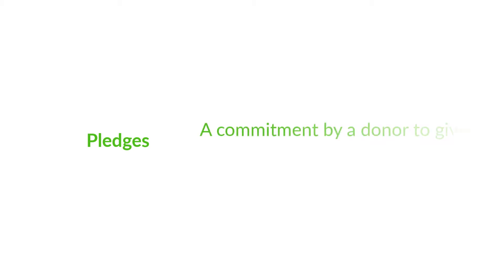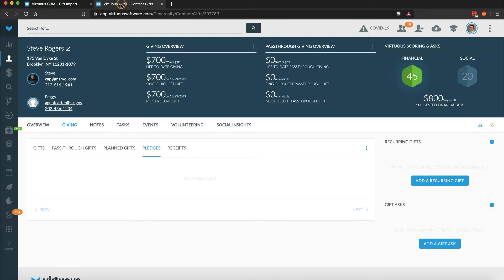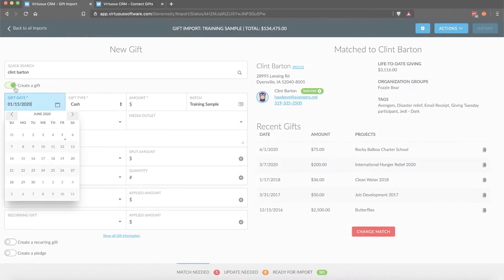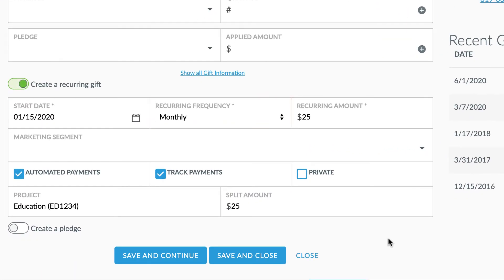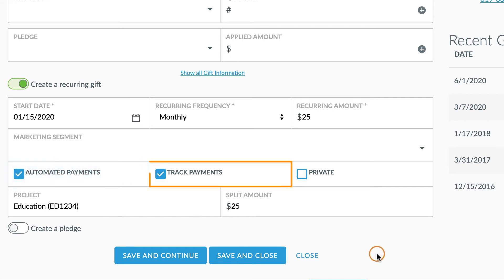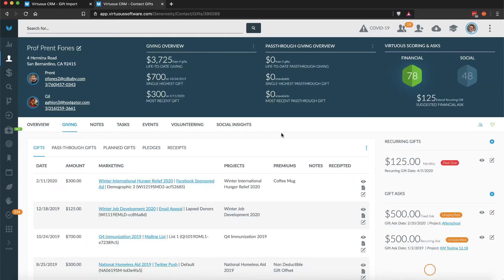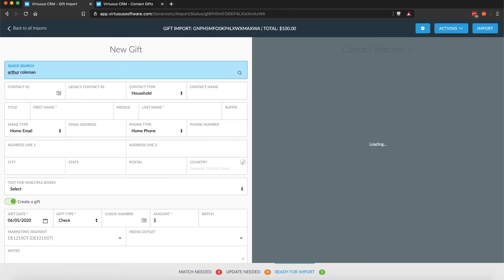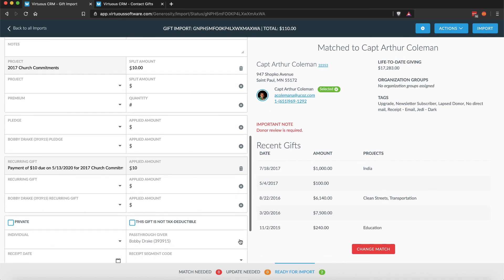Gift Processing - Pledges and Recurring Gifts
Learn how to manage long-term donor commitments in Virtuous CRM